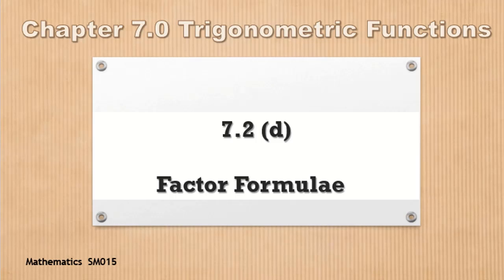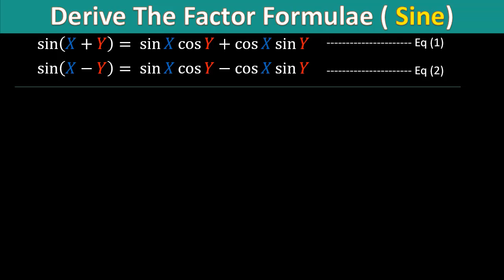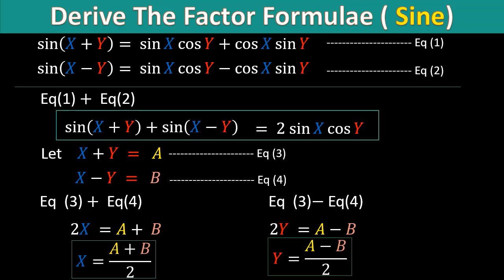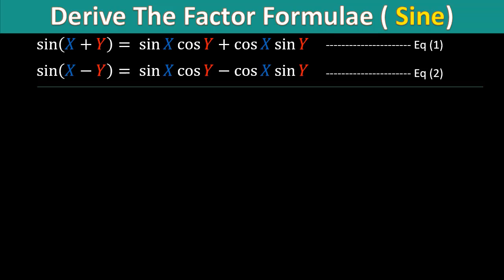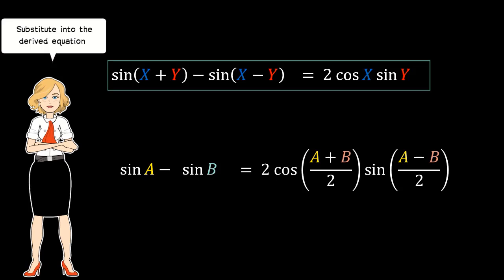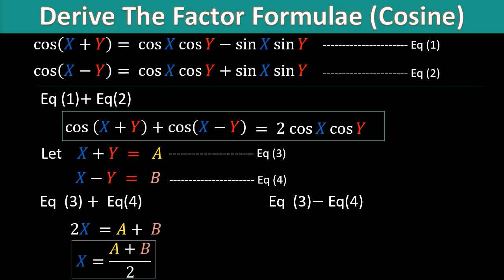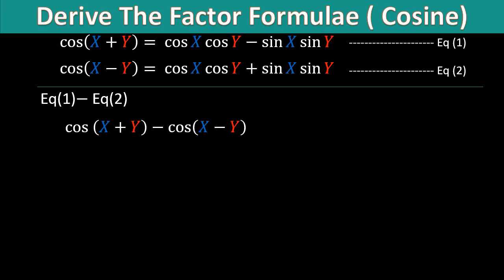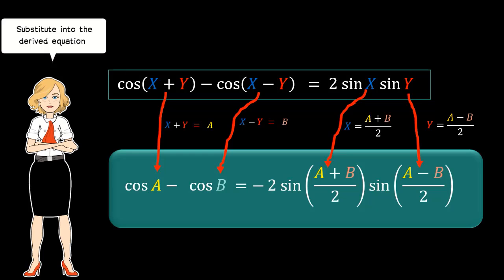7.2 (d) Factor Formulea ( Trigonometry)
Derive and Use of Factor Formulae of Trigonometric Function